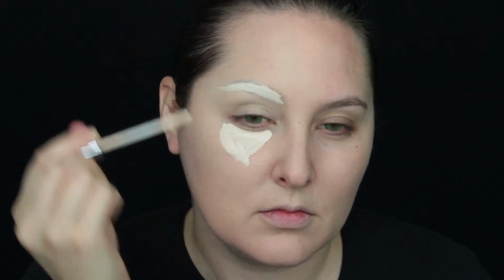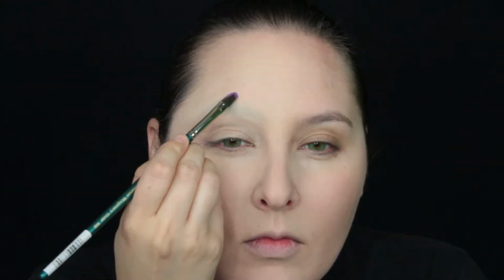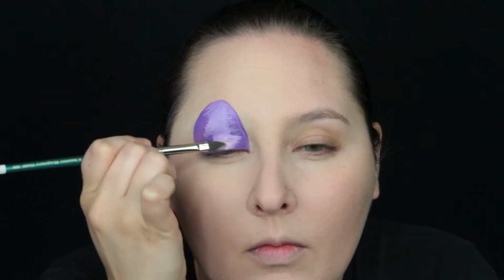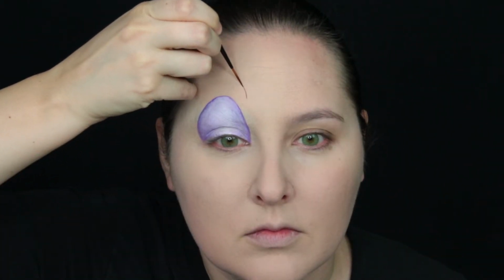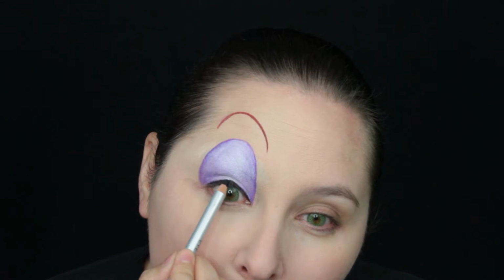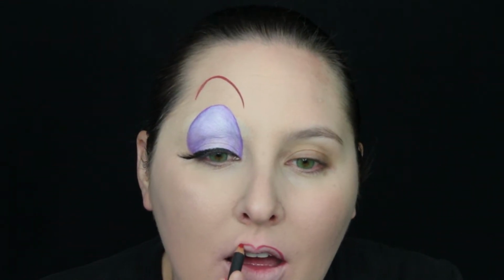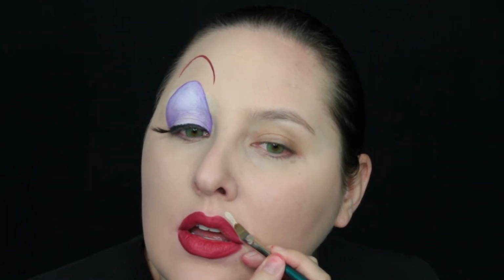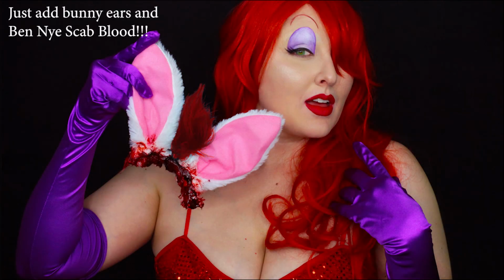Dark Disney Jessica Rabbit SFX Makeup Tutorial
I guess Roger Rabbit shouldn't have been flirting with other girls... 💋🐰🔪 Learn how to bring this cartoon femme fatale to life with a few tips and tricks, and send party-goers over the edge with some severed bunny ears!

+Socials+

Products 🎨

Complete List:

😃 Liquid foundation/concealer: Cover Girl Healthy Elixir "Ivory"; UD Naked "Fair"
✨ Highlighter: Bobbi Brown "Pink Glow"
🍇 Global BodyArt Lilac
🖤 False Lashes: La Charme by Garland "Black 301"

🐰 Bunny Ears:

Purchase a cheap bunny-eared headband (found mine at a local Party City), cut the edges off. Apply an orange fluffy feather (from local craft store) to the top of the headband and use hairspray to separate/pinch the ends to mimic Roger Rabbit's tuft of hair. Saturate bottom of ears with Ben Nye Fresh Scab Blood.

🖌 Liner Brush Royal and Langnickel Mini Majestic Series 4200L #1
🖌 Fine Tip Royal and Langnickel Mini Majestic Series 4200R Round #2
🖍 Glue Stick: Office Supply Store
👀 Contacts: Desio "Jungle Fever"

"Simple Truth" Dr. SaxLove TuneCore (on behalf of Smooth Jazz Motown); EMI Music Publishing, and 14 Music Rights Societies; "Crinoline Dreams" Kevin MacLeod (incompetech.com) Licensed under Creative Commons: By Attribution 3.0 License